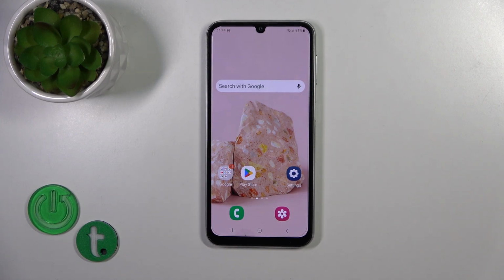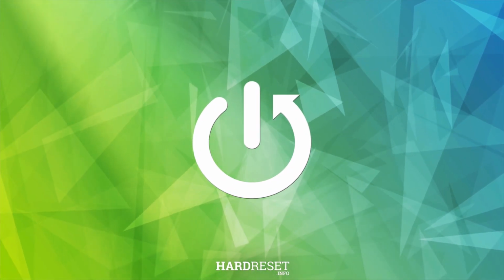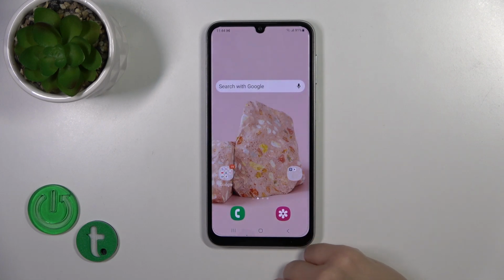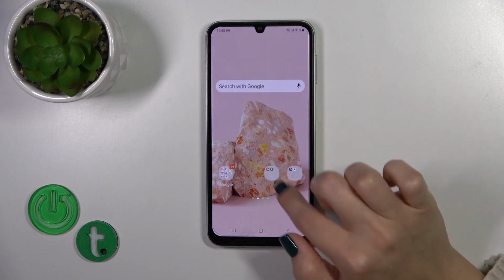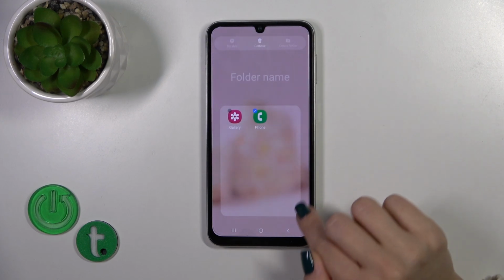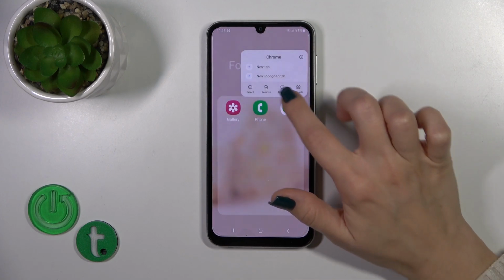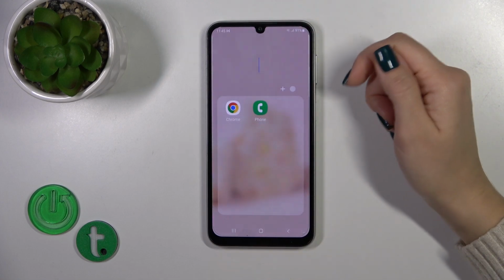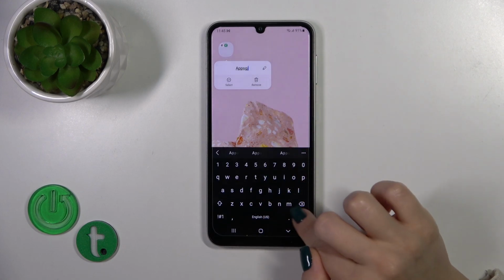How to Create Home Screen Folders on SAMSUNG Galaxy A05s? | Rename Home Screen Folder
Learn more info about SAMSUNG Galaxy A05S:
If you're seeking to streamline your app organization on your SAMSUNG Galaxy A05S, this tutorial is the solution you need. Our expert will walk you through the process of efficiently creating a new folder, moving the required applications to it, and even renaming the folder to your liking.
Furthermore, you'll discover how to declutter your home screen by removing unnecessary apps from a folder or deleting an entire folder altogether. For deeper insights into the SAMSUNG Galaxy A05S and additional tips and tricks, feel free to explore our YouTube channel.

How to create a home screen folder on SAMSUNG Galaxy A05S? How to add a folder to the home screen in SAMSUNG Galaxy A05S? How to make a folder on the home screen of the SAMSUNG Galaxy A05S? How to rename home screen folder on SAMSUNG Galaxy A05S? How to remove apps from home screen folder in SAMSUNG Galaxy A05S? How to remove folder from home screen in SAMSUNG Galaxy A05S?